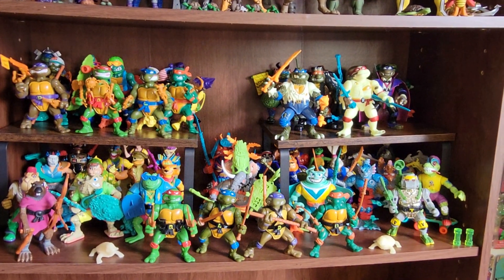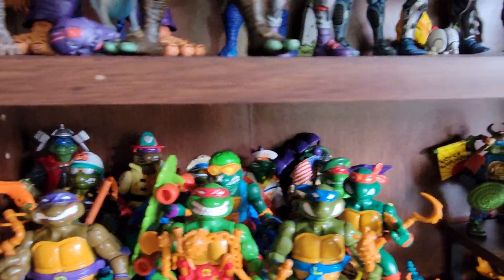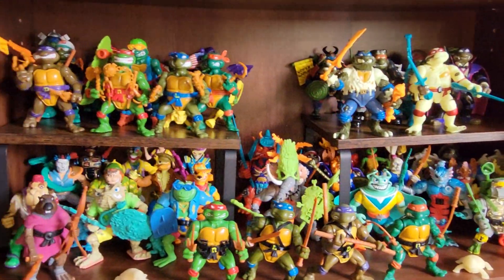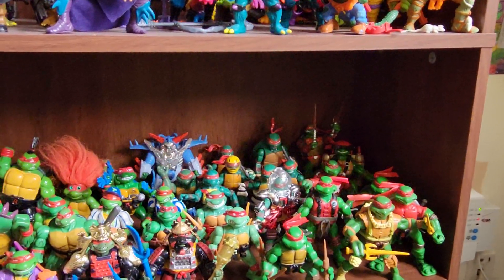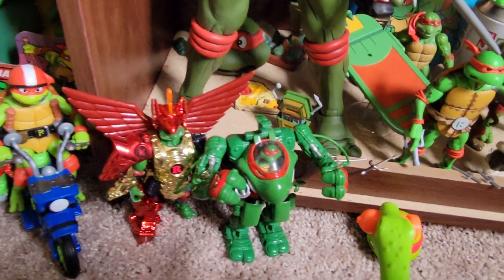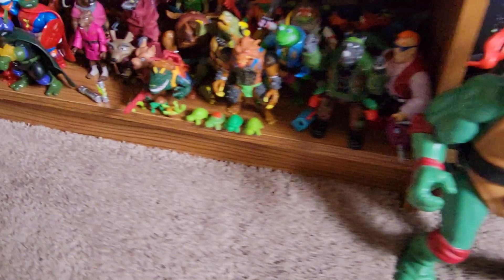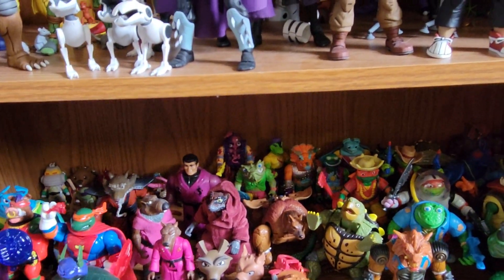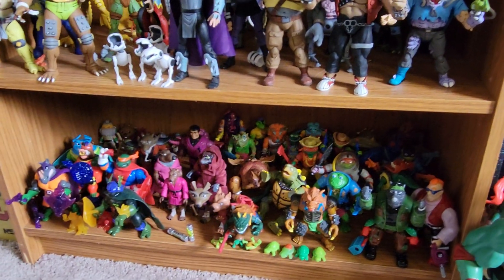Vintage TMNT Toys - Turtle Lair - Collection Update Video - Turtle Talk Tuesday Episode 32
Here's some of my newest additions to my vintage TMNT toy collection and some re-organization that I did recently. Enjoy!